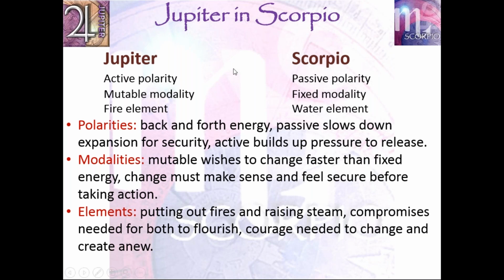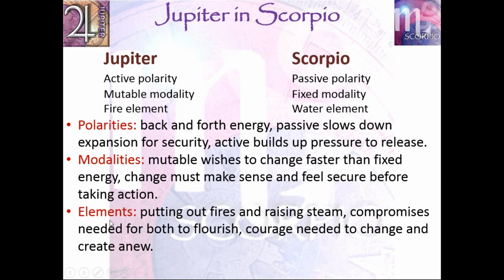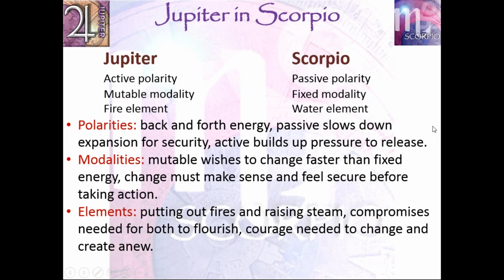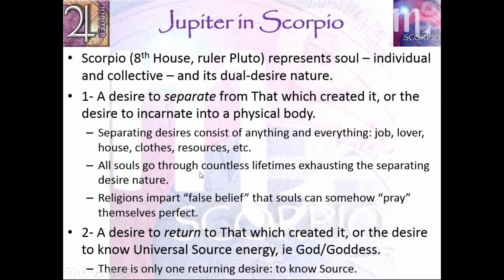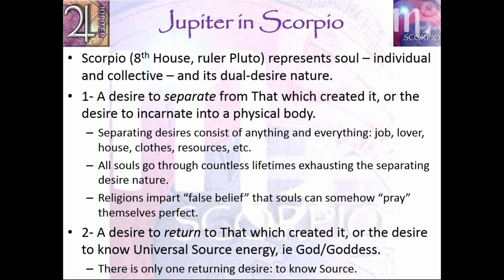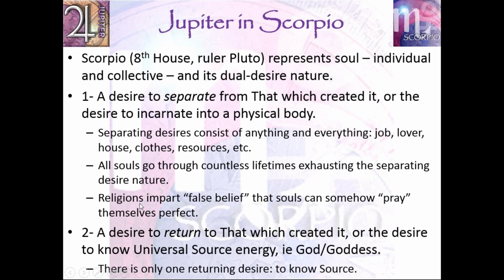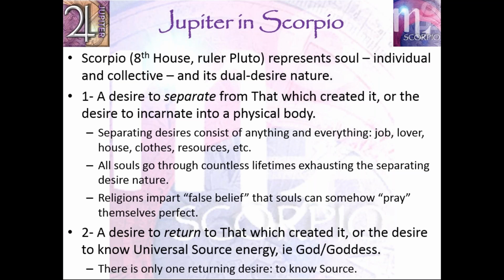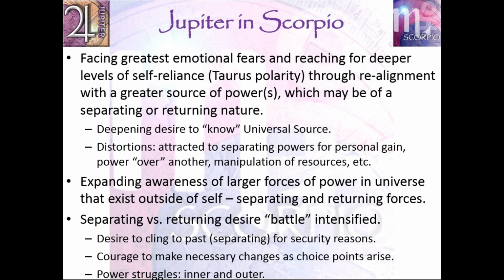Jupiter In Scorpio - Part 1 - Overview (partial)